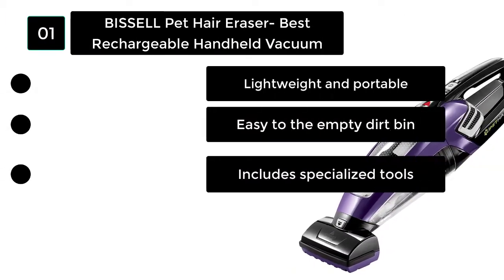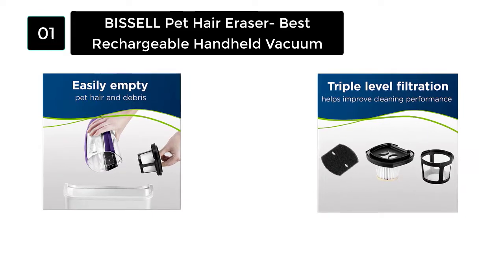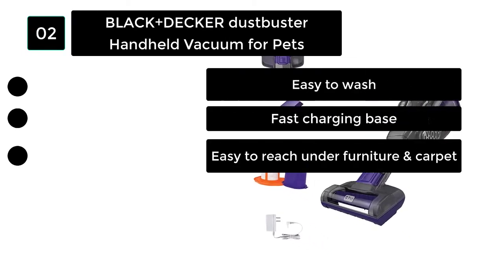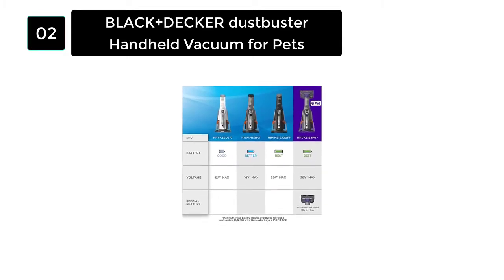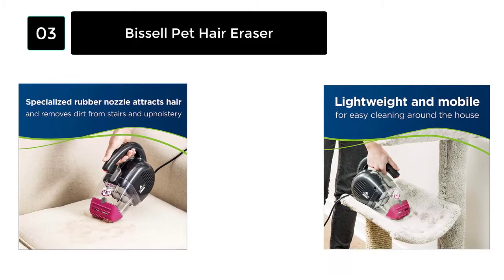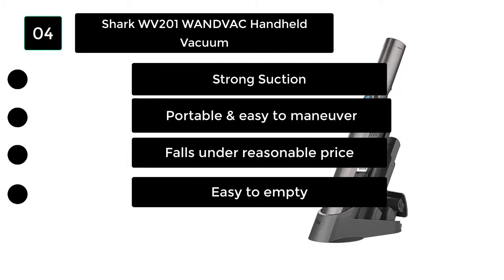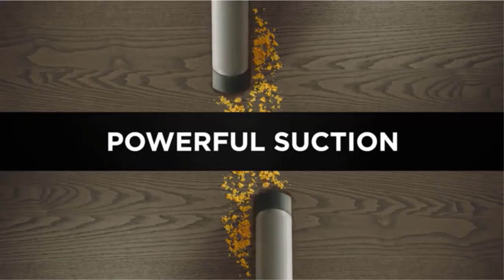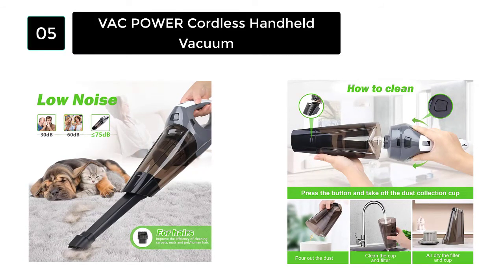5 Best Handheld Vacuum for Stairs and Pet Hair 2023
Mr. Sweet Review present top Handheld Vacuum for Stairs and Pet Hair reviews. That we have selected for you to form the variety of model available on the market and then you can choose exactly the one that you need. Find the very Best Handheld Vacuum Cleaning Machines for Pet Hair and house stairs update list by visiting this link we provided.

1. BISSELL Pet Hair Eraser- Best Rechargeable Handheld Vacuum
2. BLACK+DECKER dustbuster Handheld Vacuum for Pets
3. Bissell Pet Hair Eraser: Best For Multi-purpose Use
4. Shark WV201 WANDVAC Handheld Vacuum: Best Compact Design
5. VAC POWER Cordless Handheld Vacuum